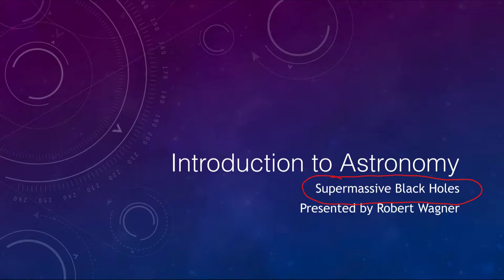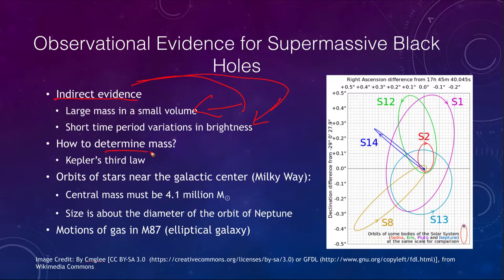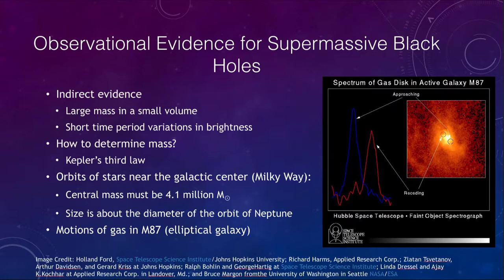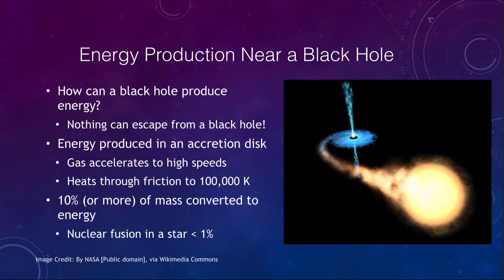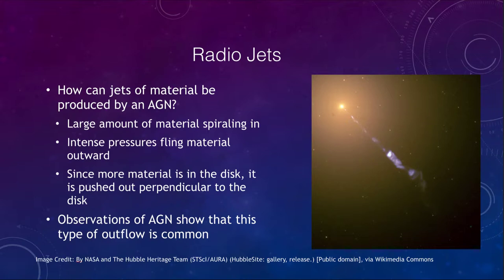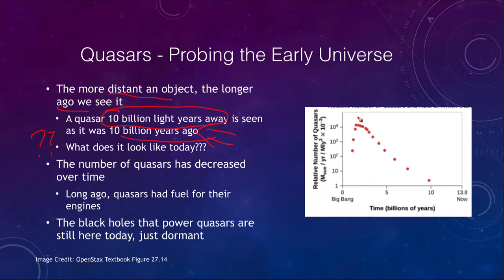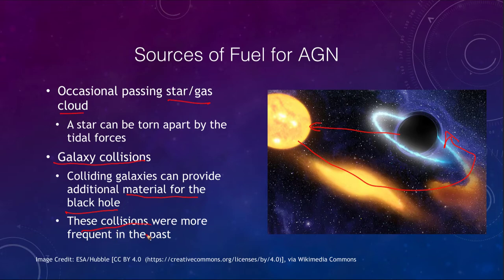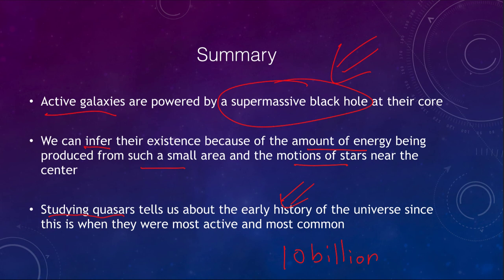Lesson 27 - Lecture 2 - Supermassive Black Holes - OpenStax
In this lecture, we will discuss supermassive black holes. We will look at how they can be the engine that powers an active galaxy or quasar. These lecture videos are designed to complement the content in the OpenStax Astronomy textbook. The book can be downloaded free of charge